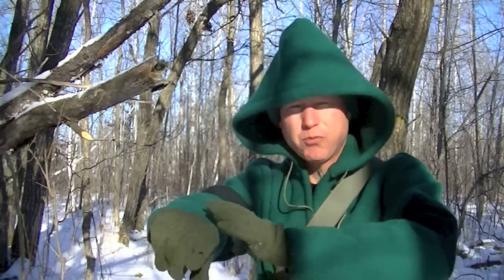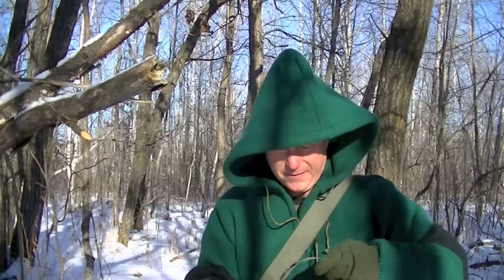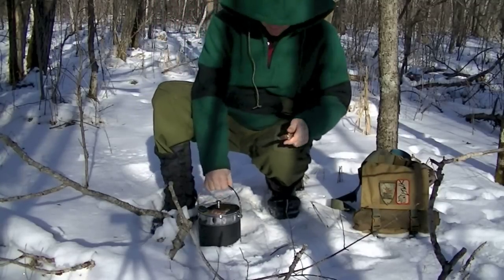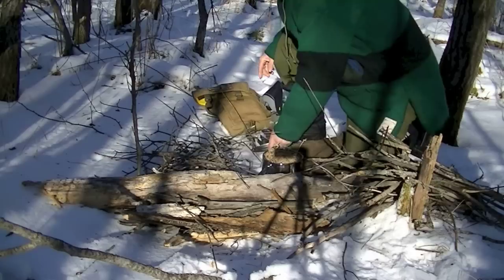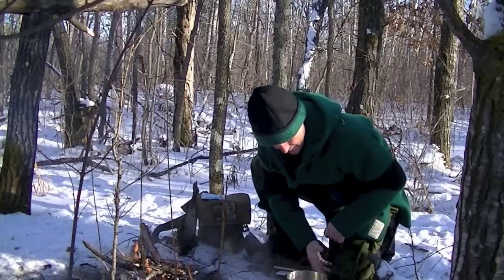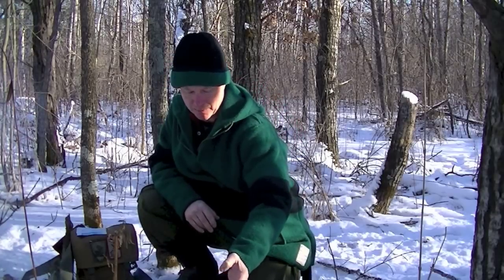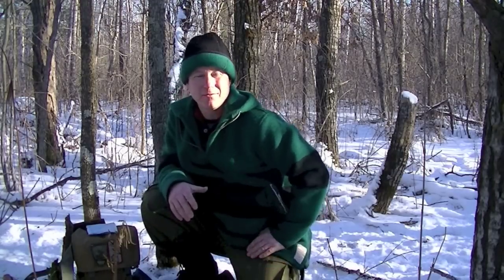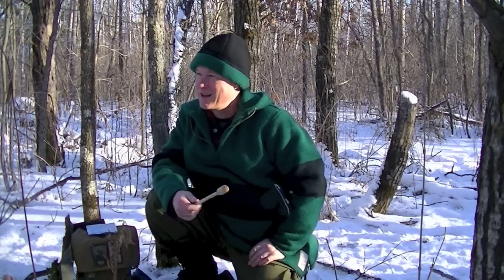Thrift Store Cooking Pot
I made some good finds recently at my local thrift stores. I demonstrate using a ice bucket as a cooking pot.